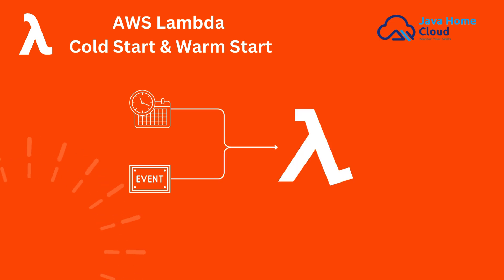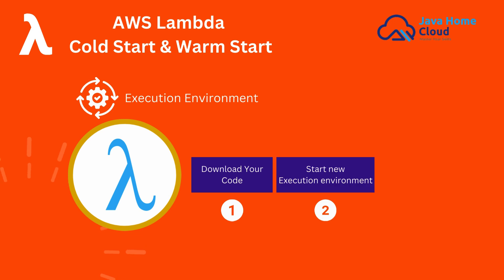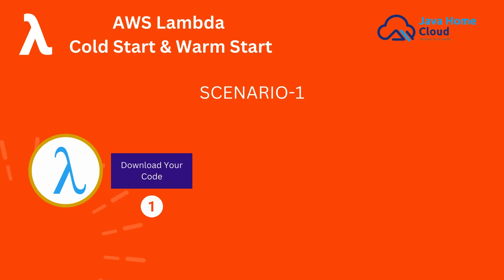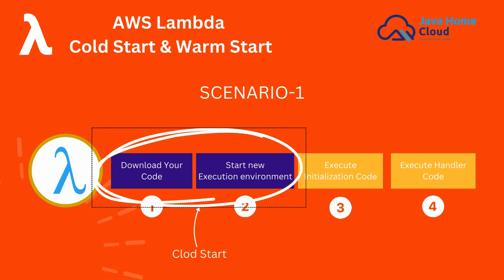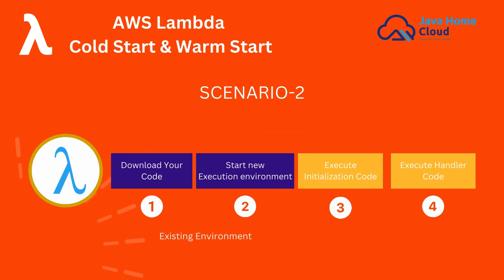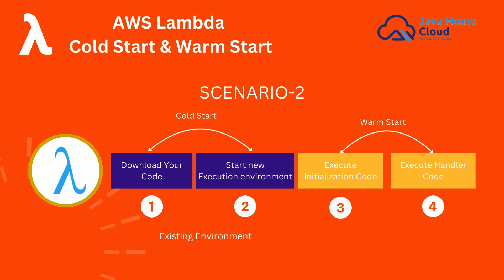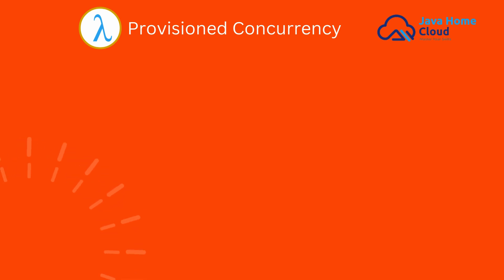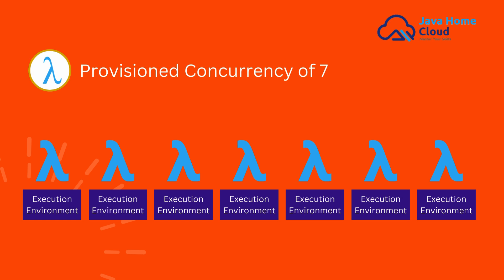AWS Lambda cold and warm start | AWS Lambda Tutorial | Lambda Performance Tuning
In this comprehensive tutorial, learn how to leverage AWS Lambda, Amazon's serverless computing service. Discover how to deploy functions, integrate with other AWS services, and optimize performance for your serverless applications.

Dive into the concept of AWS Lambda cold starts with this insightful video. Understand what causes cold starts, their impact on serverless applications, and strategies to mitigate them for improved performance and responsiveness.

Uncovering the nuances of AWS Lambda warm starts with this informative video. Explore how warm starts differ from cold starts, why they're crucial for optimizing serverless performance, and techniques to maintain warm environments for your Lambda functions.

Delve into the world of AWS Lambda provisioned concurrency with this illuminating video. Learn about the benefits of provisioned concurrency, how it enhances performance consistency, and best practices for configuring and managing provisioned concurrency in your serverless applications.